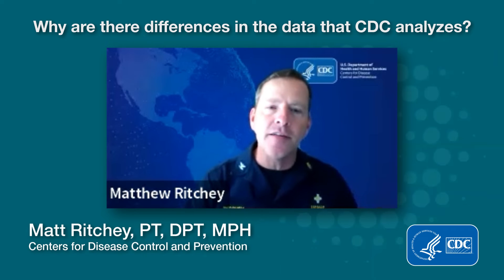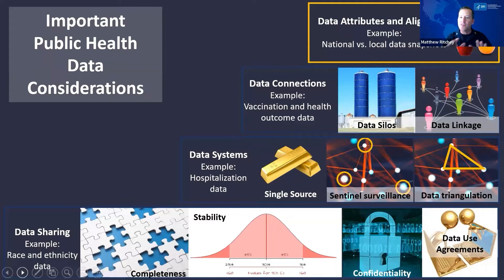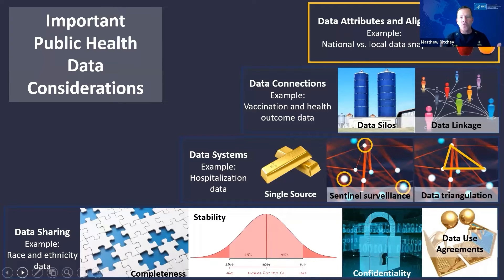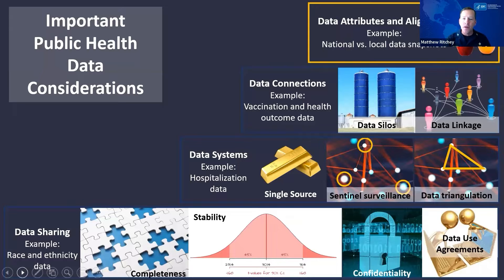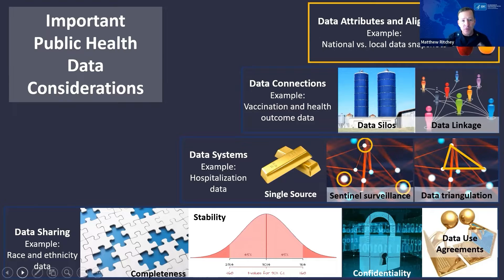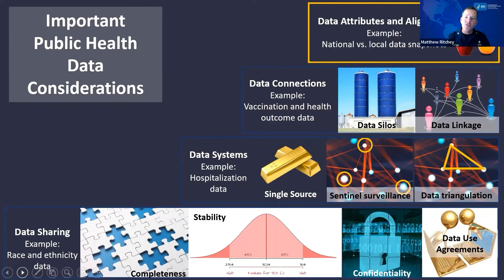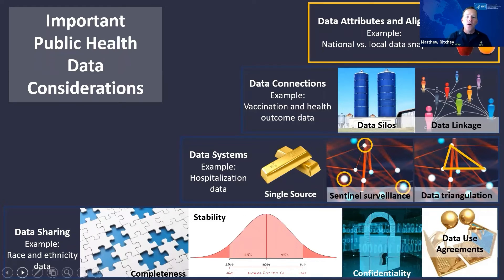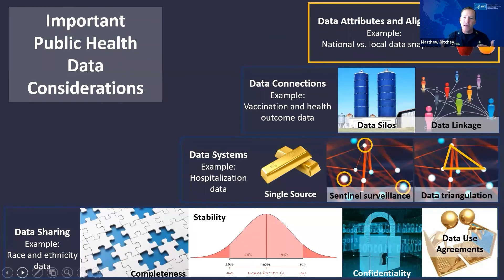Why are there differences in the data that CDC analyzes?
From CDC’s April 27, 2022, Webinar “Show me the data! How numbers affect COVID-19 communications,” this clip features Matt Ritchey, PT, DPT, MPH, discussing how CDC collects and analyzes data across jurisdictions and states.